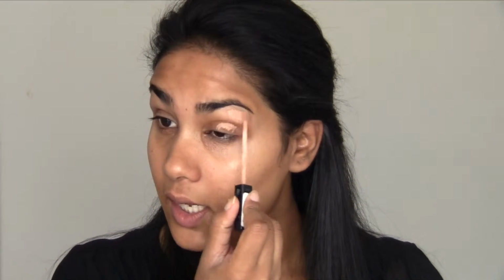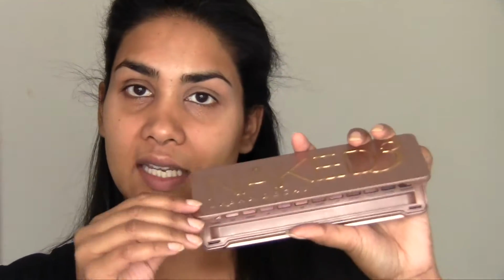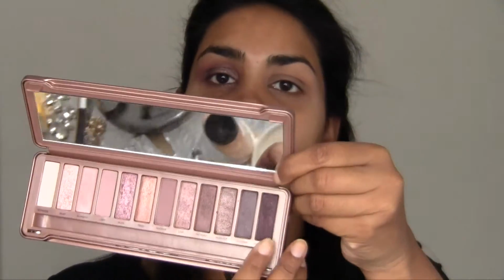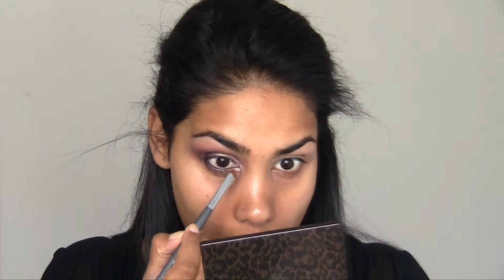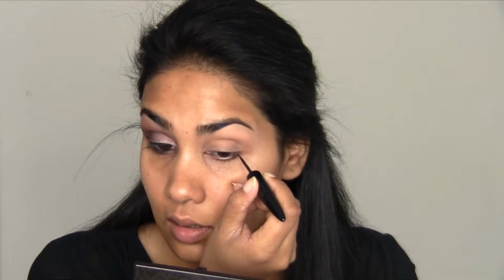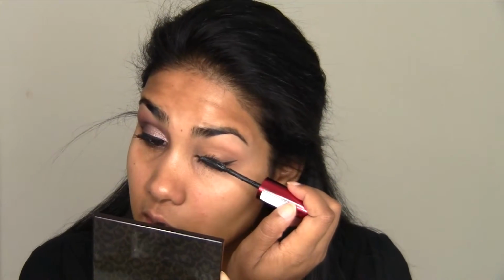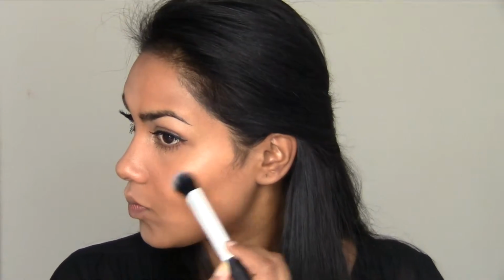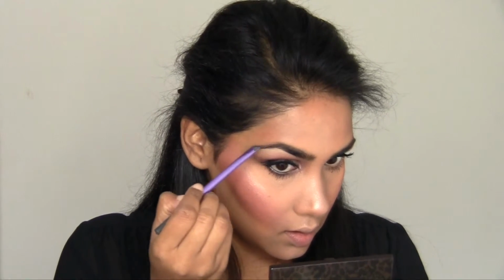Social Media makeup vs Real Life makeup | Jayshree's World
In this video I want to show you the difference between makeup for social media and the makeup in real life inspired by Promise Phan. The difference between the two is quite big, definitely when worn on one face!

Urban Decay Naked palette 3
Maybelline Fit Me concealer
MAC Neutralize Prep + Prime CC Colour Correcting
Bourjois Khol and Contour black
Laura Mercier Fall In Love face illuminator palette
Bourjois N°35 Ultra Black Liner Pinceau Eyeliner
 L´Oréal Paris Black False Lash Wings Intenza Mascara
Make Up For Ever Ultra HD Foundation
Sleek Face Contour Kit Medium
H&M Smokey Eyes
Benefit High Brow Glow
MAC Trace Gold
MAC Soft & Gentle
Sleek Fenberry
MAC Prep Prime Fix+ Primer
Rimmel Kate Moss 112
MAC Currant
Yves Saint Laurent Rouge Pur Couture Mat 206